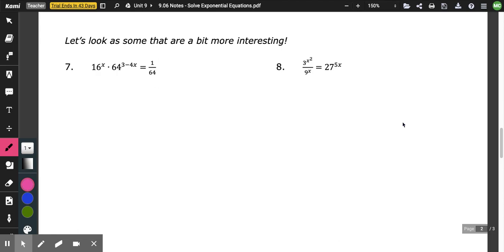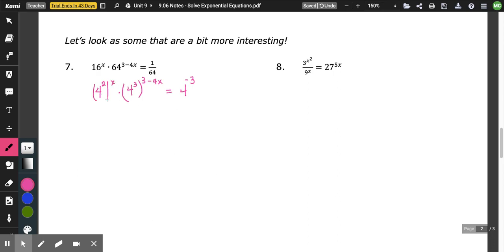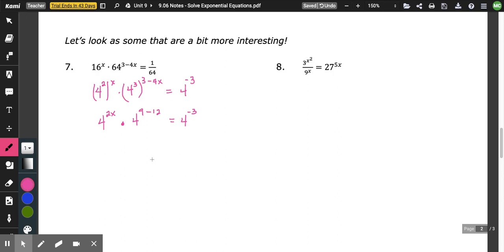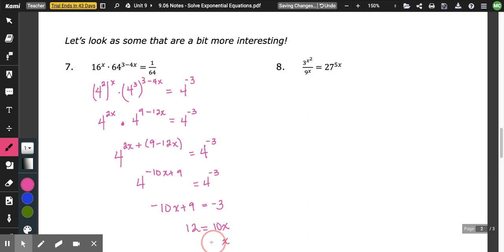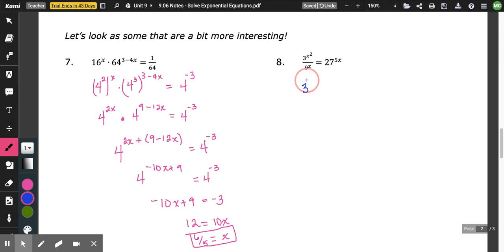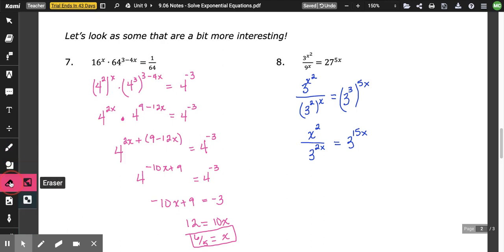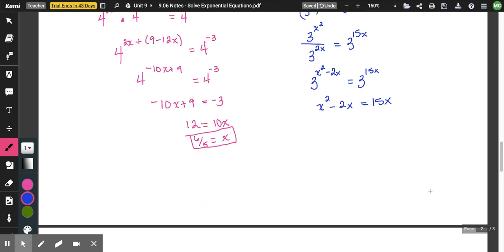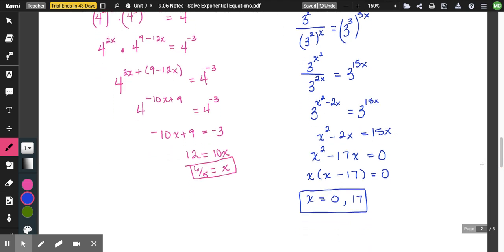9.06 Notes - Solve Exponential Equations.pdf